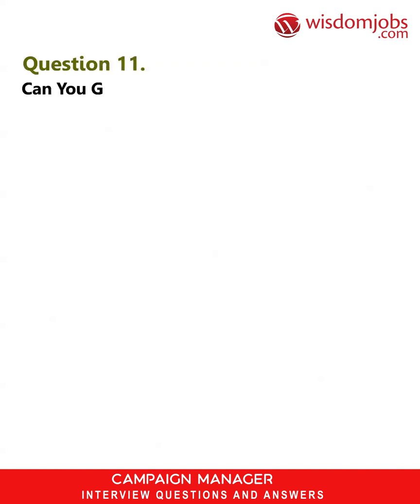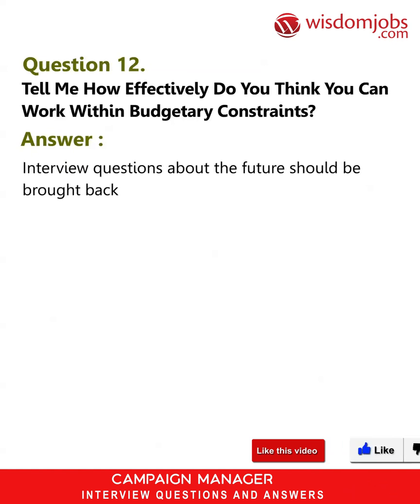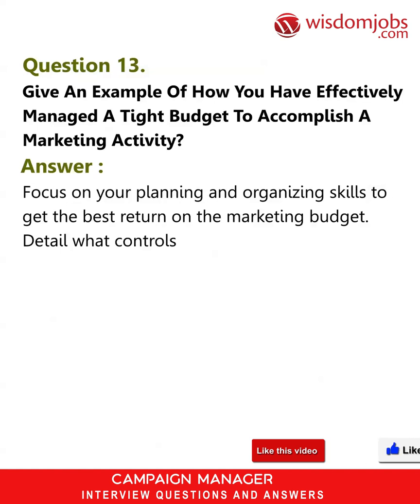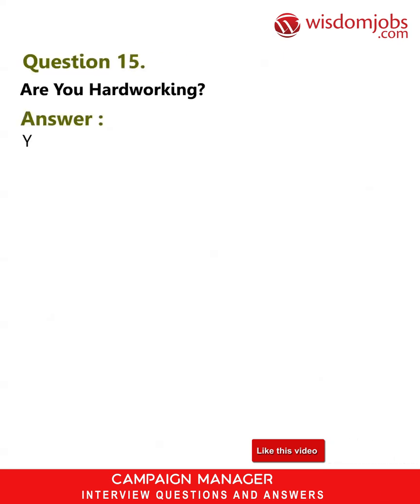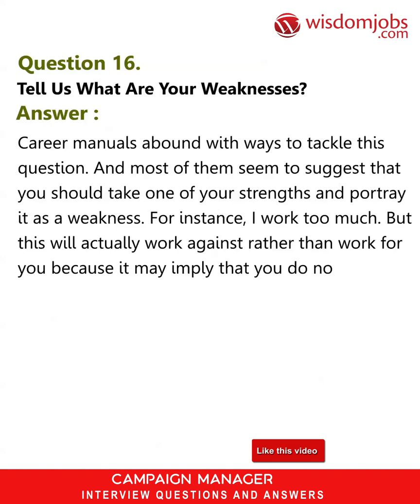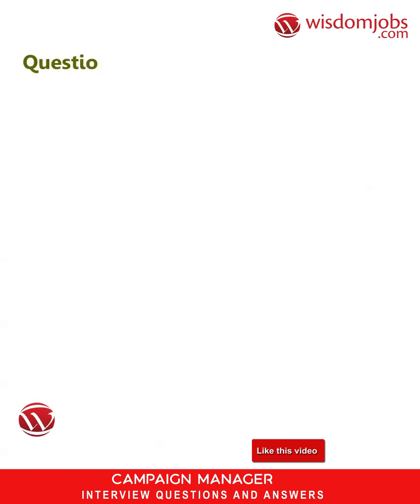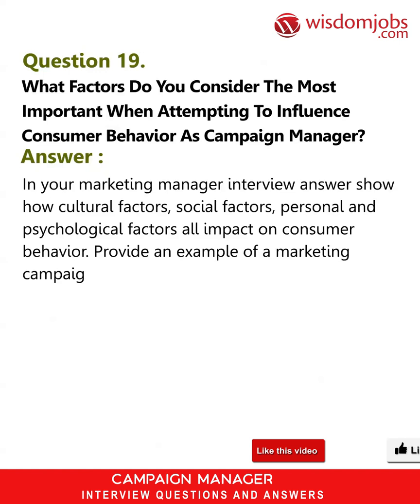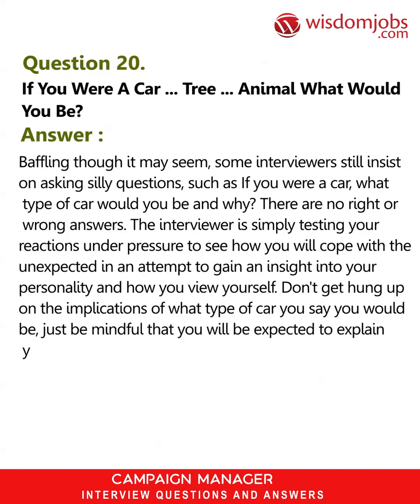Campaign manager Interview Questions and Answers 2019 Part-2 | WisdomJobs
FAQ's For Campaign manager Interview Questions and Answers 2019 Part-2 | Campaign manager | WisdomJobs

15 Campaign Manager Interview Questions and Answers, Question1: How organized are you? Question2: Can you pivot with the ball? Question3: Are you afraid to pick up the phone? Question4: How do you handle disagreement? Question5: How would your former colleagues describe you?

Why is job preparation cooler with our interview questions site? Preparing for a job is now easier and simpler with our wisdom jobs site? Because Wisdomjobs give you all information plus all the jobs in one place. When you're interviewing for a new position, you should come prepared to answer the interview questions to win in first attempt. To be precise about A campaign manager or campaign director is a paid or helper individual whose role is to organize a political campaign's processes such as fundraising, publicity, polling, getting out the vote will place you an ideal career. If you are looking at Campaign Manager, Digital Campaign Manager, Campaign Operations Analyst Experian Power Curve / Strategy Manager we’ve framed multiple Campaign Manager interview questions and answers and also various Campaign Manager job roles also for your reference.

Join the LIVE session on Campaign manager Interview Questions and Answers in your Technical round of Job Interviews.

Read Full Campaign manager Interview Questions and Answers follow the